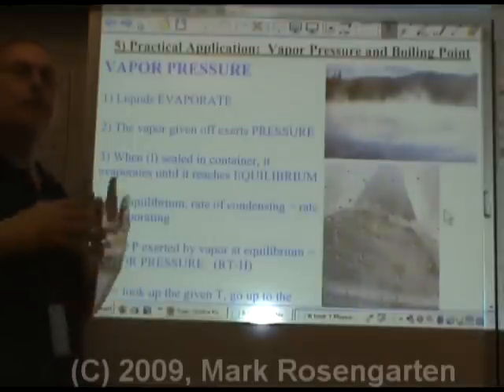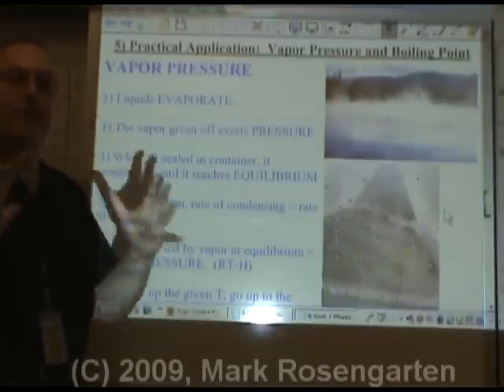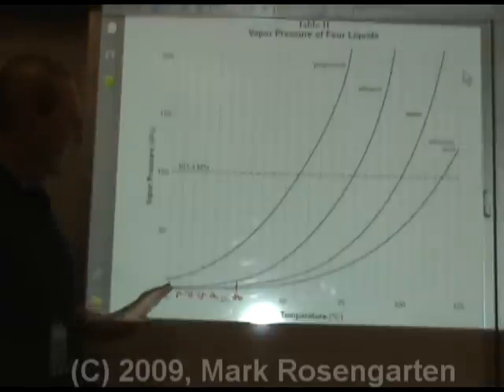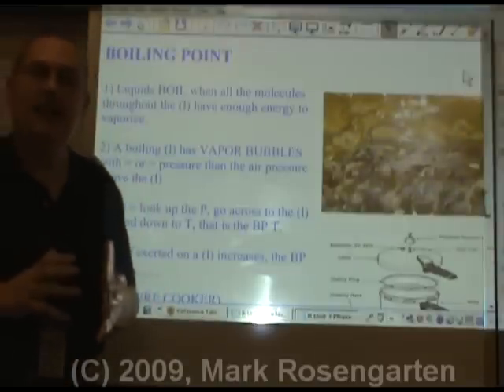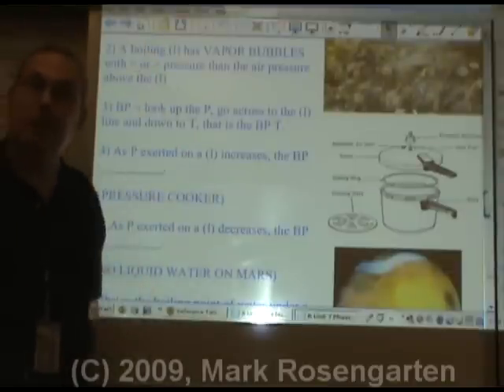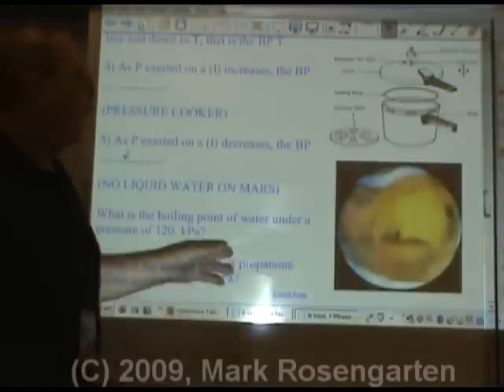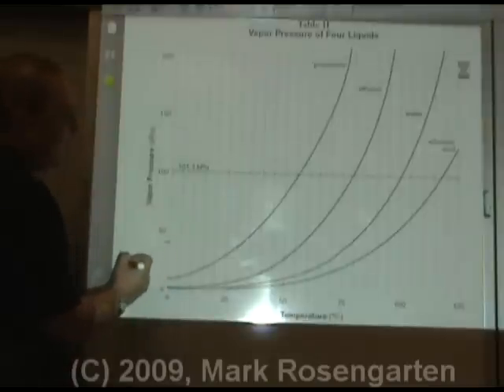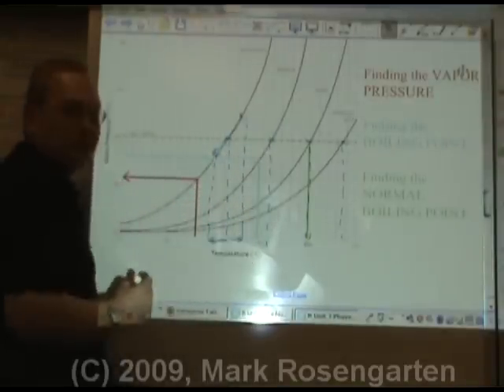Chemistry Tutorial 7.04d: Vapor Pressure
This video explains what vapor pressure is, what boiling is, and how to determine the vapor pressure and boiling point of four liquids based on Reference Table H.